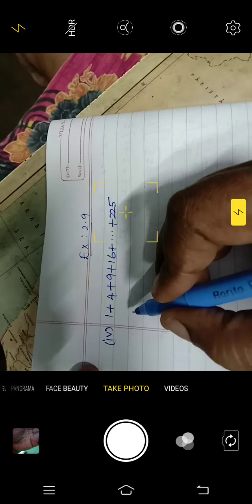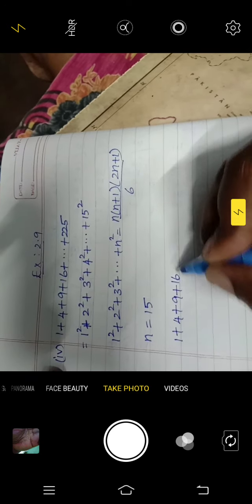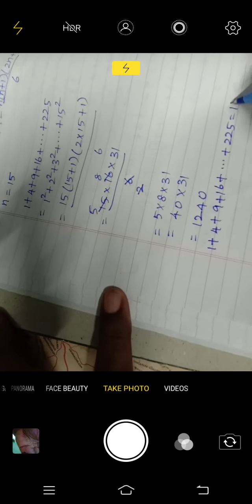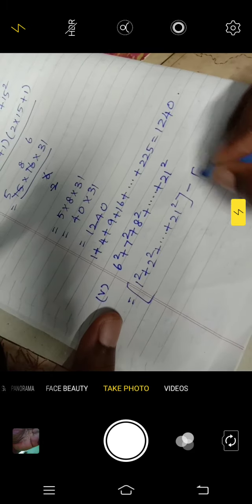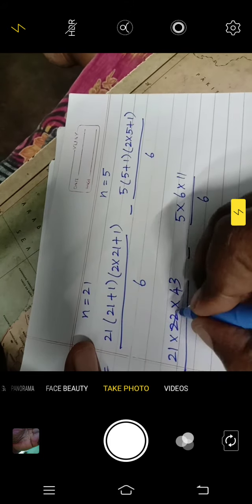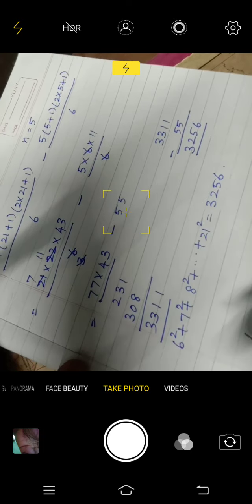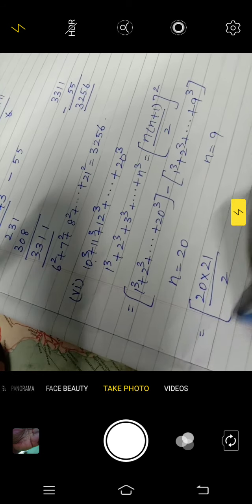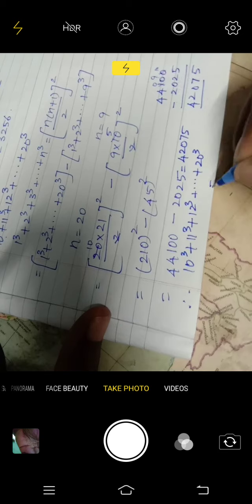Tenth Standard Chapter 2 Ex 2.9 Sum 1 (iv), (v), (vi)